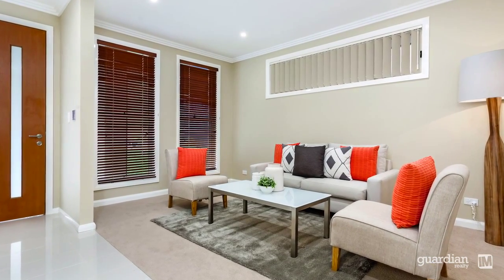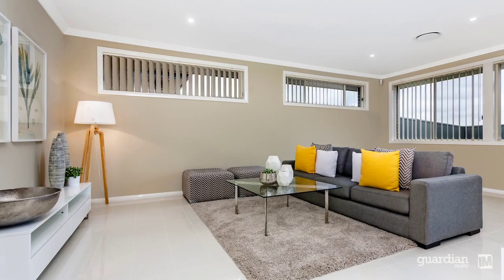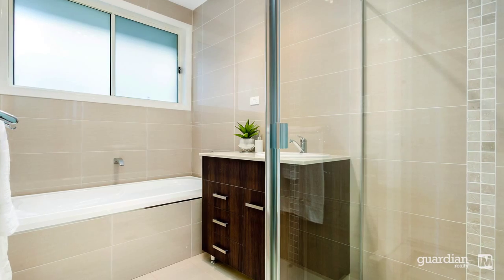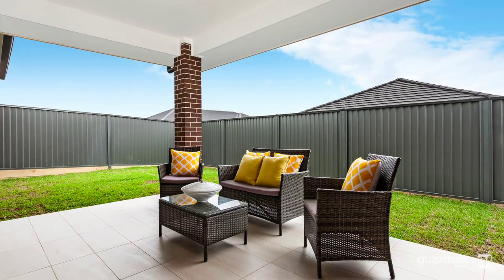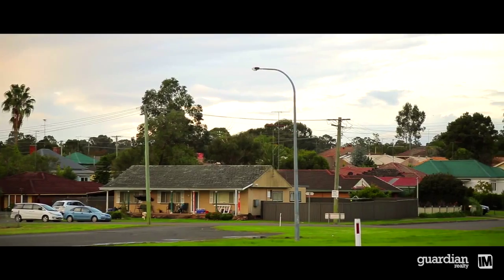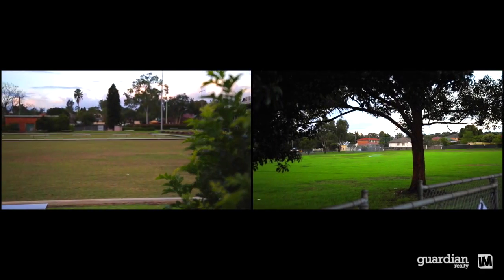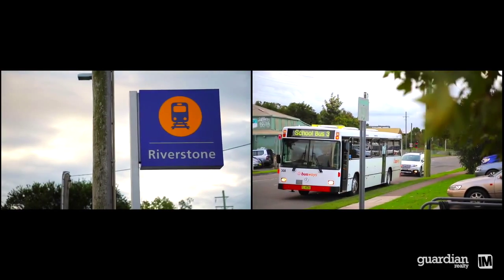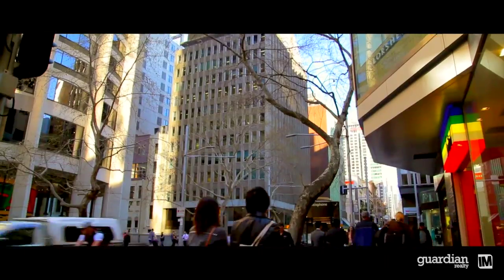8 Schoffel Street, Riverstone - Guardian Realty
Brand New and Custom Built

Custom designed and built, this stylishly contemporary home is brand new and ideally positioned in a popular new residential precinct. Finished to a high standard throughout, it offers a generous, free flowing layout featuring defined lounge, ample family/dining area, stunning gas kitchen boasting stone benchtops, glass splashbacks and stainless steel appliances, along with four bedrooms and two stylish bathrooms. Relaxed outdoor entertaining is assured with integrated all-weather alfresco dining.  Quietly positioned, this appealing property offers easy access to Riverstone railway, upcoming shopping centre and a choice of schools.

• CaesarStone benchtops in kitchen and laundry.
• Floor to ceiling bathroom tiling, semi frameless glass shower surrounds
• Ducted a/c, alarm, Ducted Vac, water tank
• Turfed and landscaped easy-care gardens